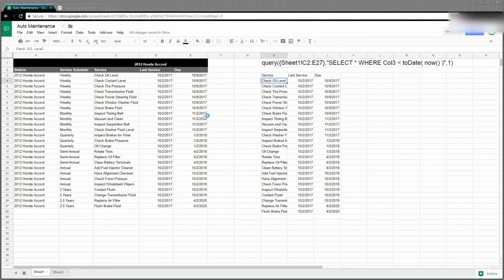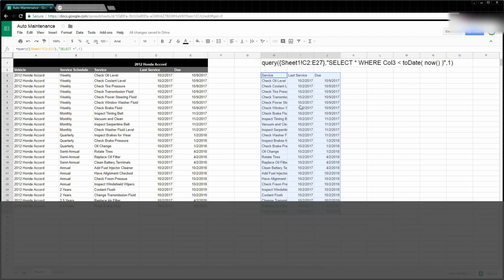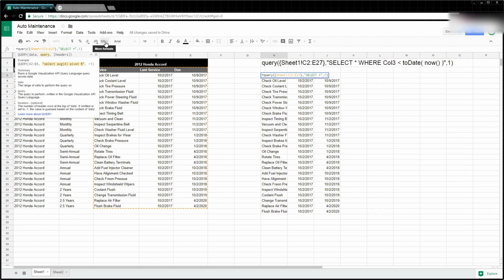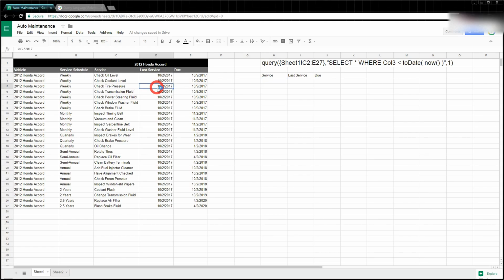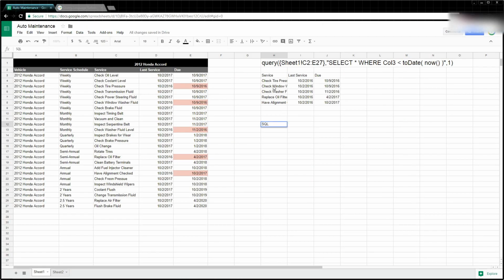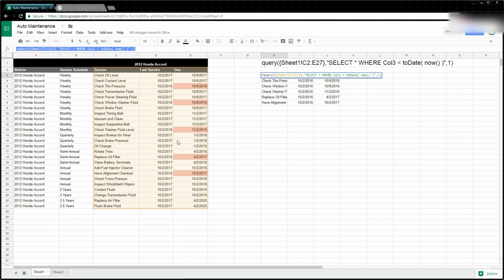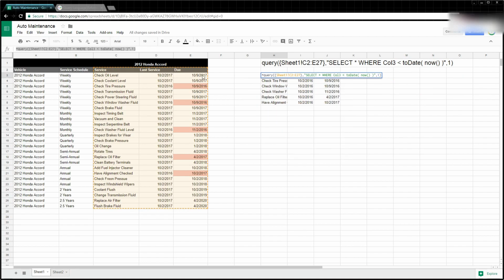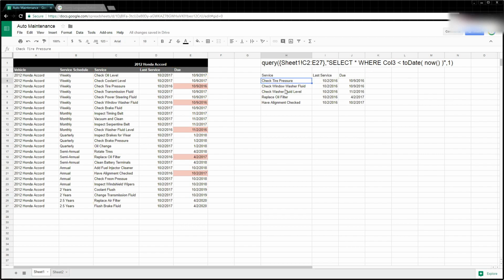Google Sheets Query Function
You can add queries to your sheets using the query function. Using Google Visualization API Query Language (query language very similar to SQL) you can create real-time queries using the data in your sheets.